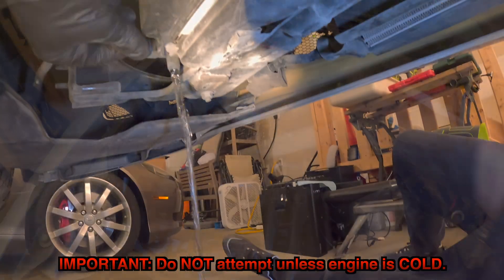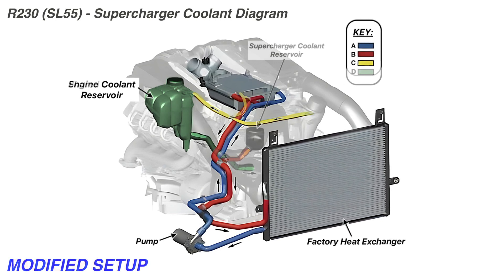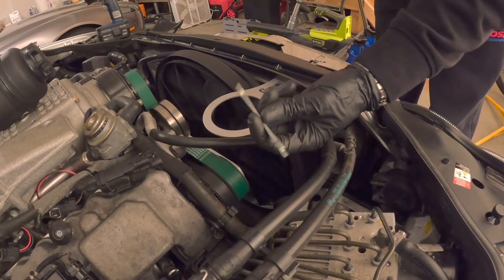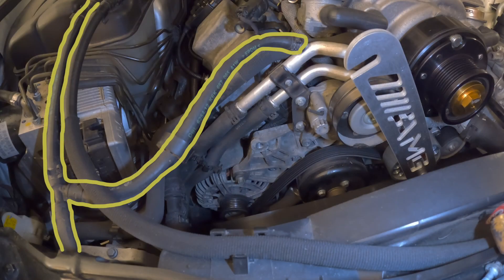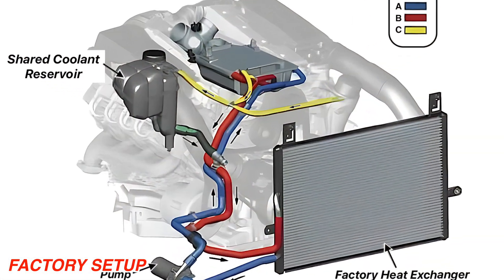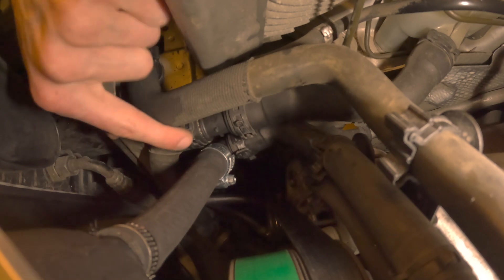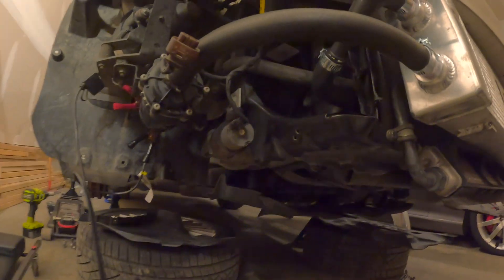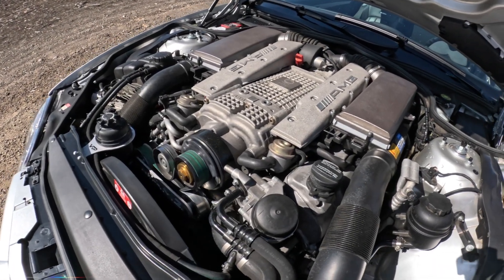HOW TO: Install VRP Split Cooling on SL55 (M113K)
Let me show you in 2-minutes how I installed a Split Cooling Kit on my SL55 (R230) with the M113K!

▶️ CHAPTERS:
00:00 - 00:15 - Drain coolant
00:15 - 00:27 - Split cooling diagram
00:27 - 00:45 - Install reservoir holder
00:45 - 00:49 - Check reservoir clearance
00:49 - 01:06 - Split the bleed hoses
01:06 - 01:31 - Split the cooling circuit
01:31 - 01:46 - Burp the circuit
01:46 - 01:58 - Checking coolant levels
01:58 - 02:08 - Up next!